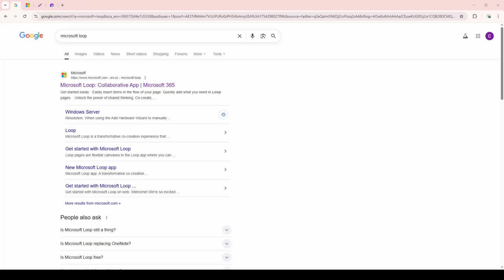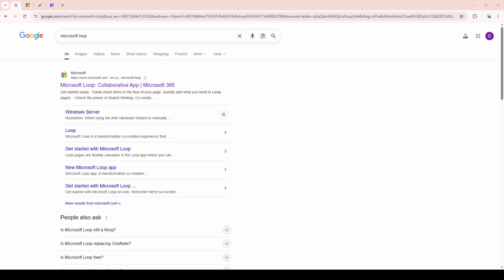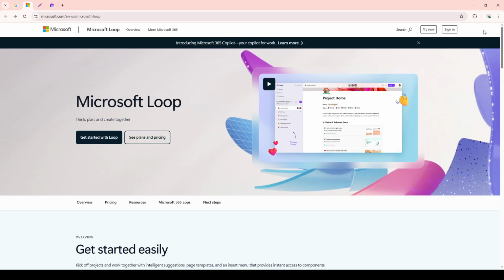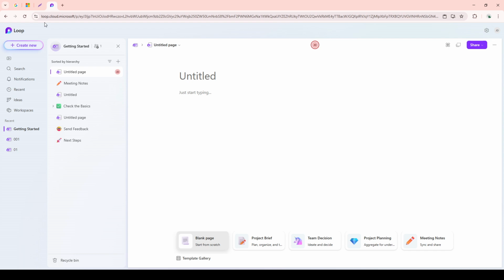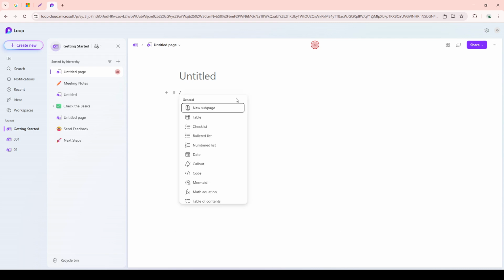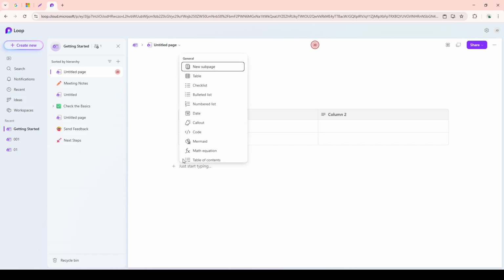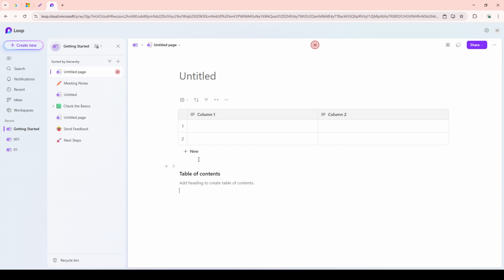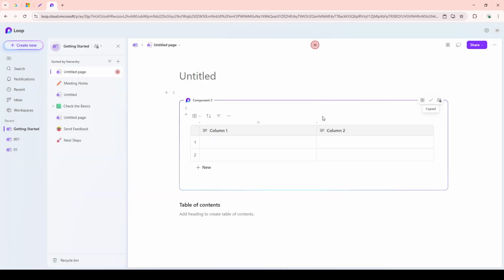How to Use Microsoft Loop [2026 Full Guide]